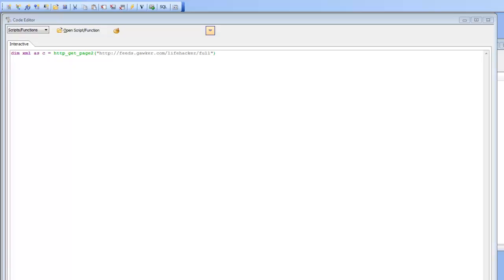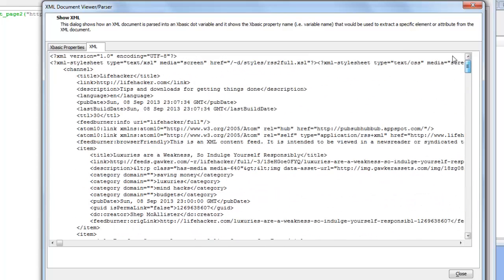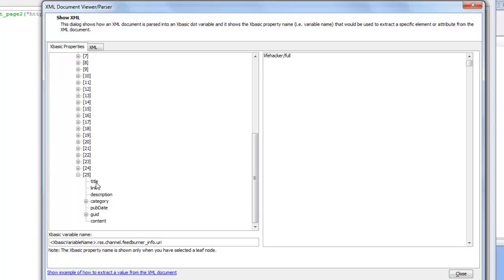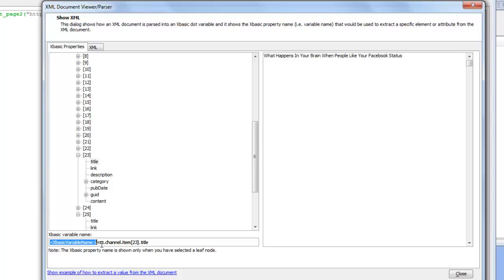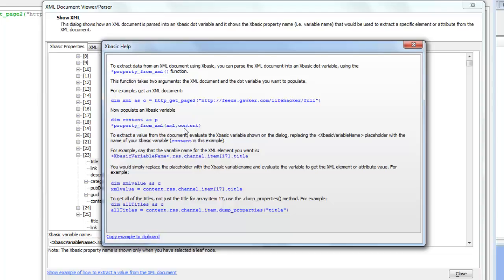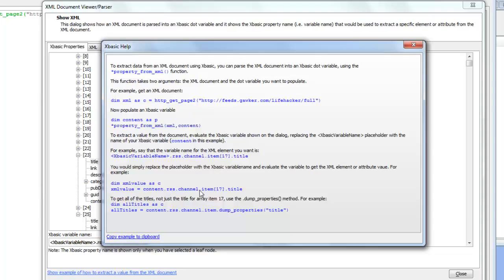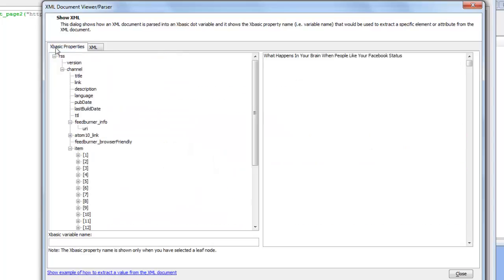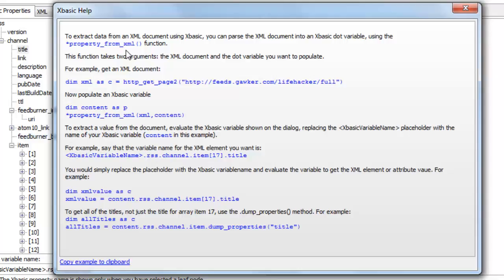AA Working with XML Documents